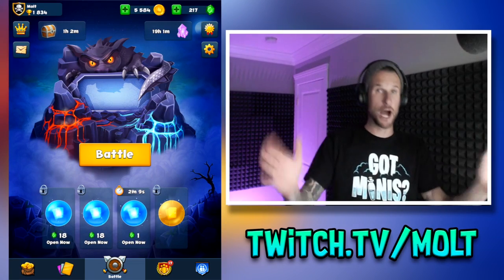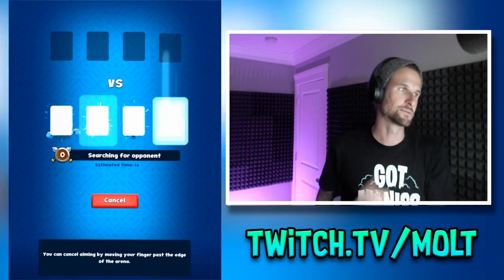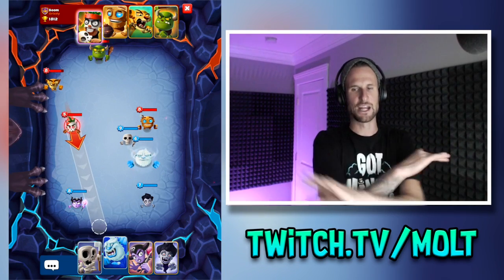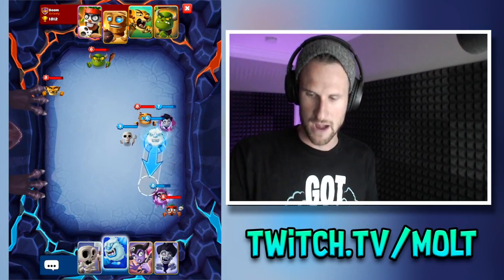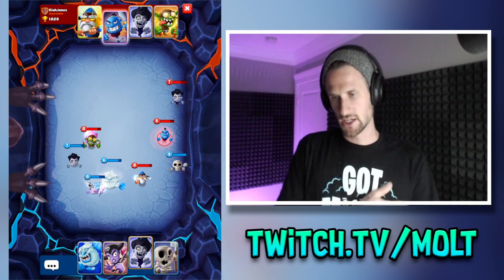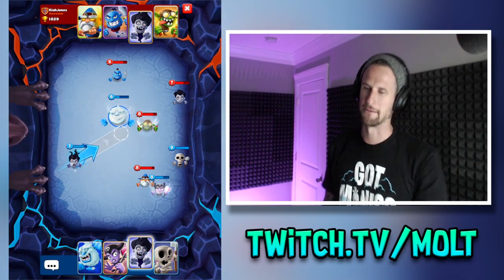NEW YETI - IS HE GOOD? - MOLT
Today we focus on the Yeti in smashing four! is he any good? Let me know how you're enjoying smashing four!I hope you enjoy the video!I normally play Clash Royale, but we are playing Smashing four today!